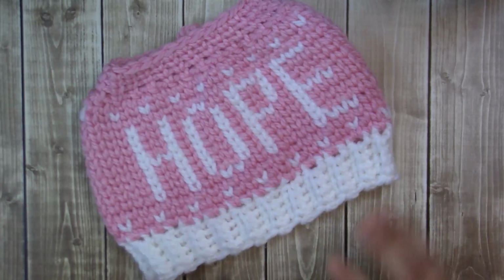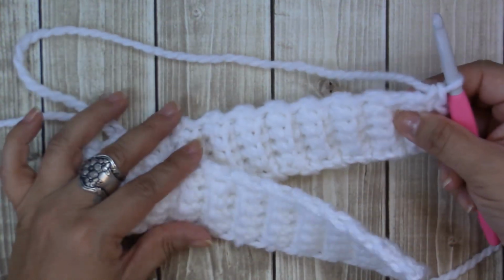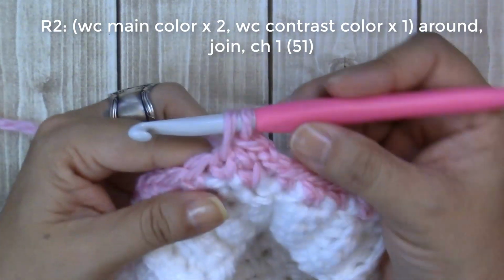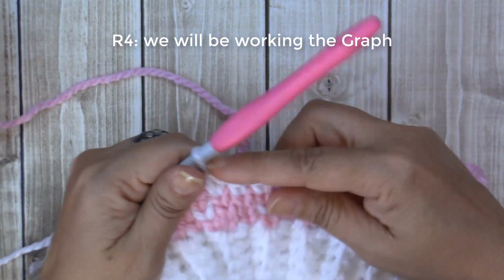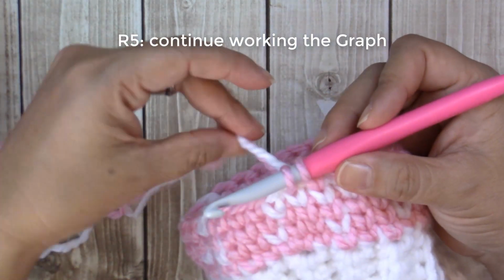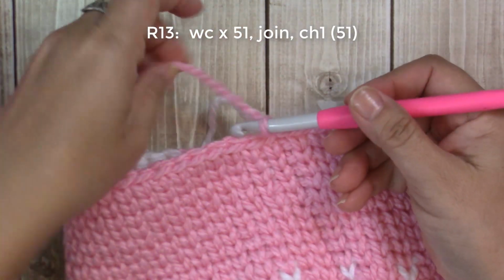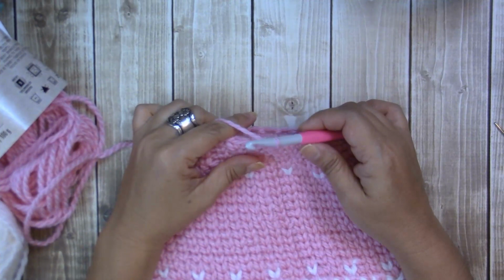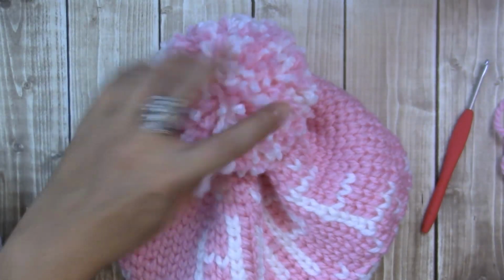Crochet "Hope" Graph Beanie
"Hope" Graph Beanie using the Waistcoat Stitch and Chunky #5 Yarn

In my 2nd Graph Beanie tutorial today I'm showing you how to make this Graph Style Beanie in the waistcoat stitch! This is my 2nd time trying this stitch and this style of hat.  So bare with me. It gets easier the more you do.

Materials I used:
Yarn: Loops & Thread Charisma (Michaels) White & Think Pink
Hook: Clover Amour Size L/8mm
Yarn Needles
Clover Extra Large Pom Pom Maker